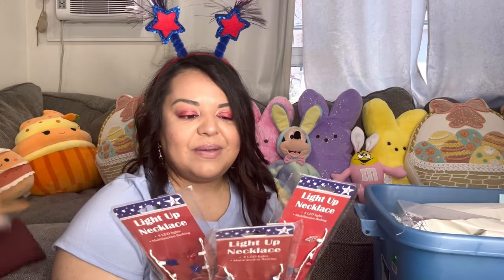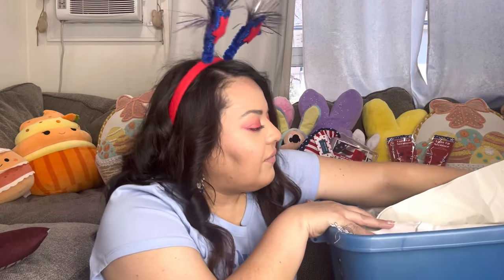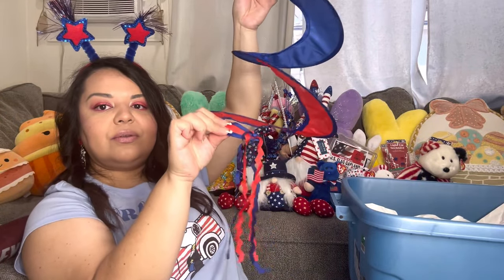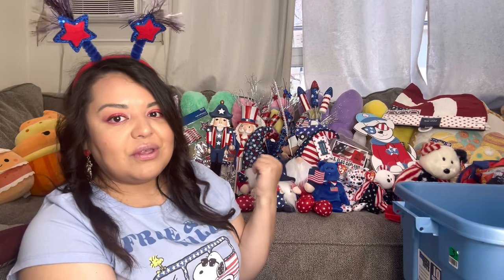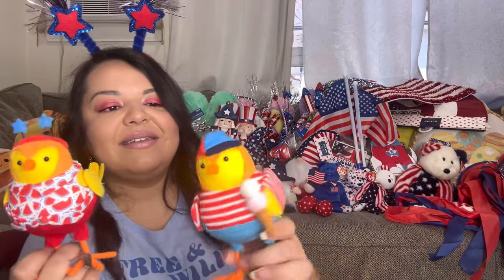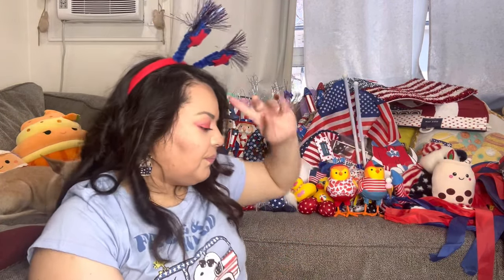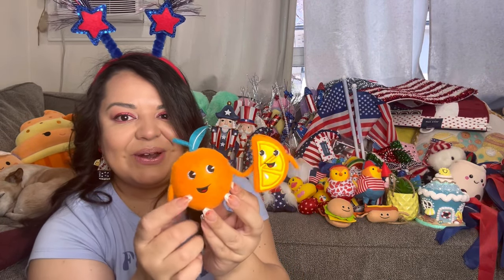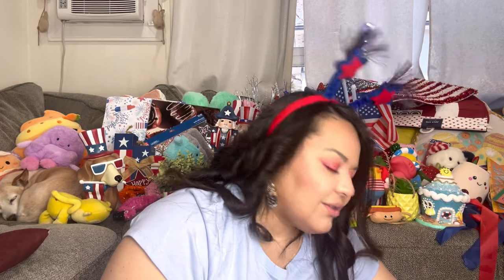WHAT’S INSIDE MY SUMMER/PATRIOTIC BINS?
We are back with another wasn’t in my bins video. This time I will be showing what I have for summer decor. ￼ Many super cute goodies. Hope you enjoy. ￼4thofjuly